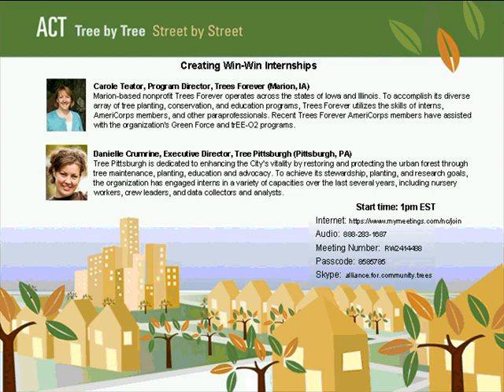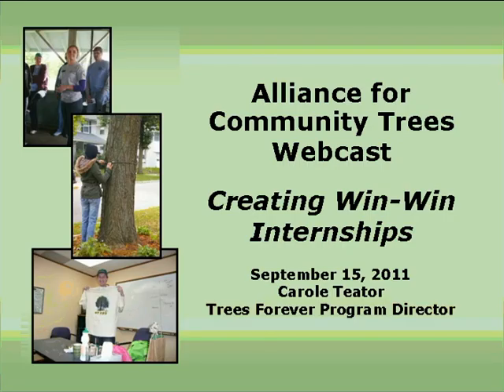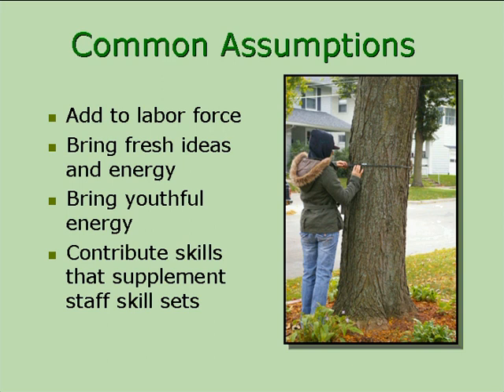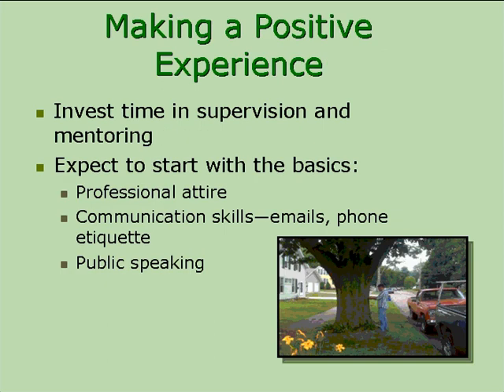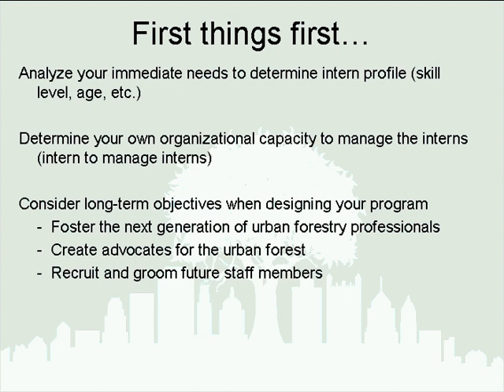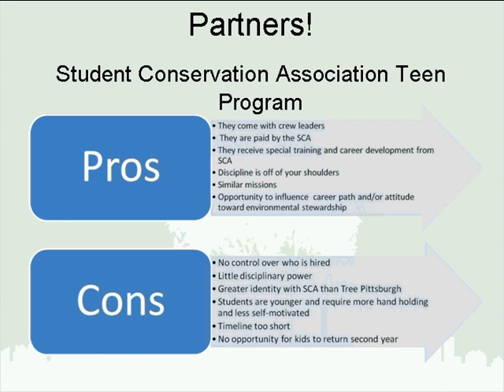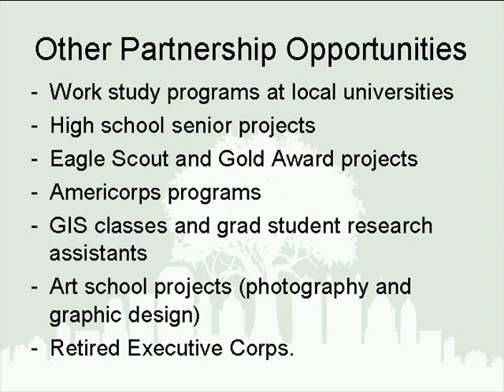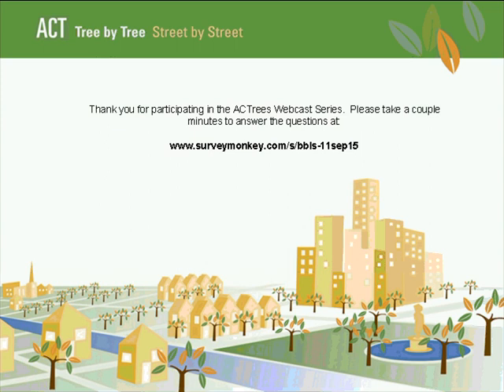Creating Win-Win Internships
Live Air Date: September 15, 2011

Developing a quality internship program allows your organization to access the wide range of talent that students or recent graduates possess. Properly managing a service corps or internship program-be it one student or several at a time-can be highly beneficial both for you and for students looking to learn your trade. But, like planting a tree, it's important to make sure you're integrating interns into your program in the right place, in the right way, and with the right resources and support.

Not a member? Join today at: actrees.org